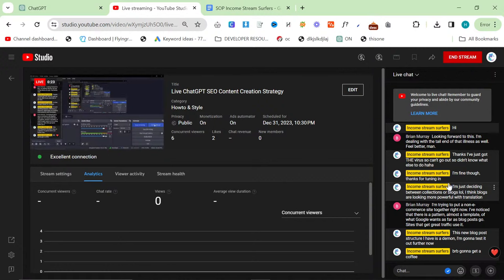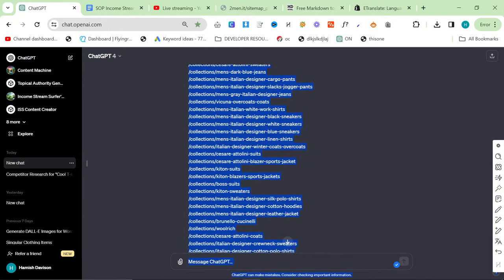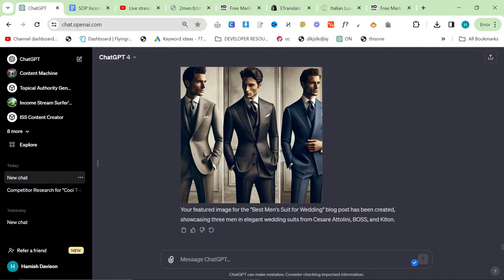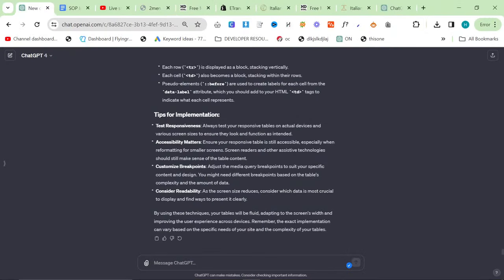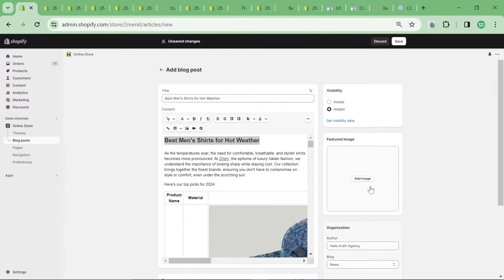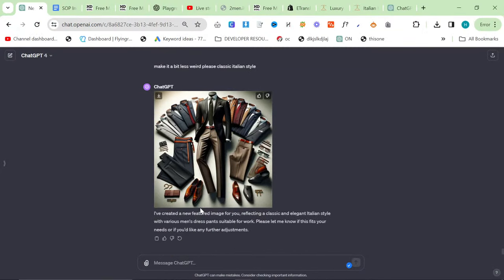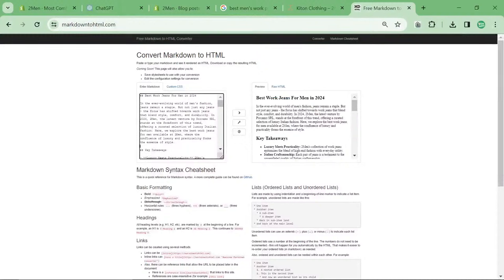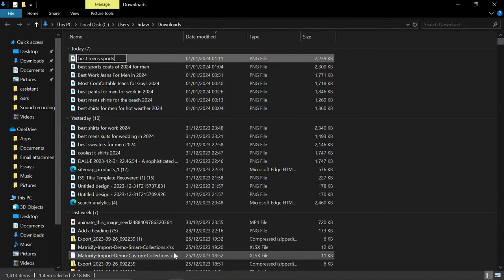Live ChatGPT SEO Content Creation Strategy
I have the illness that's been going around the last few years and can't mix with people so instead of being alone I thought I'd livestream some SEO Strategizing life for all to see

In this livestream I'm going to be creating a series of quick blog posts using my own strategy of how to find products that fit a blog post and I'm going to try posting once every 10 hours to see what the effect is and whether or not everything is indexed properly.

I am going to be going for big keywords with huge searches per month, and writing very short articles with large tables at the very top

Come and join me as I refine this ChatGPT SEO method